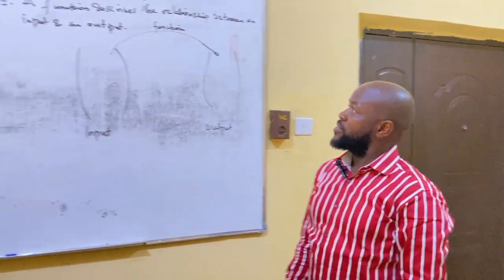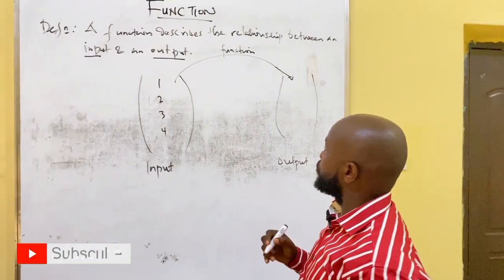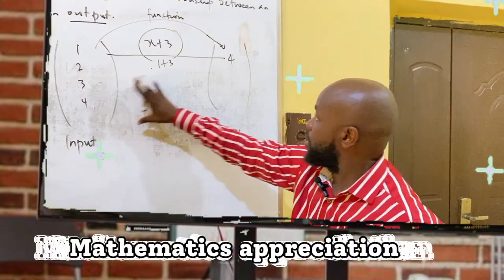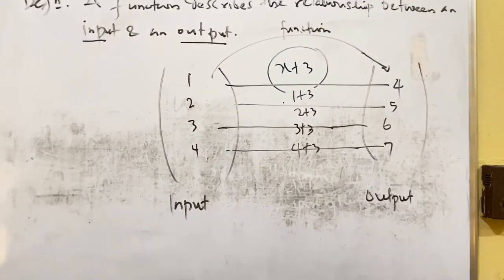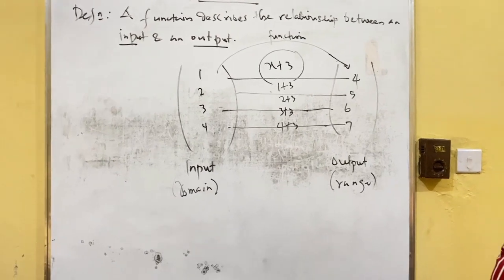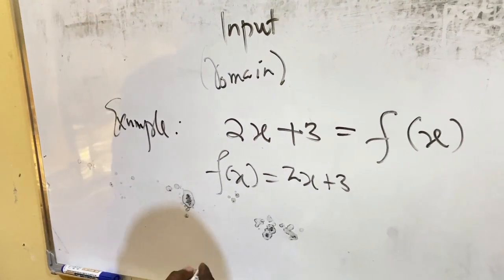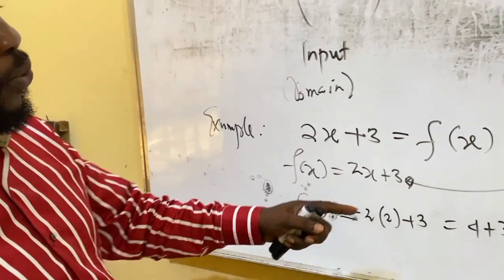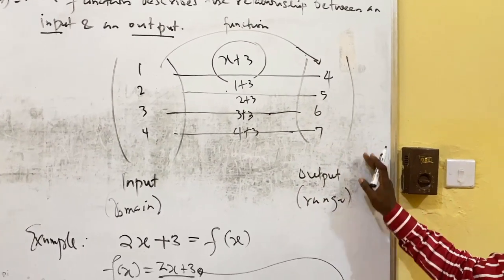Function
In this video, you will learn and appreciate what a mathematical function is. A typical case scenario will be presented.